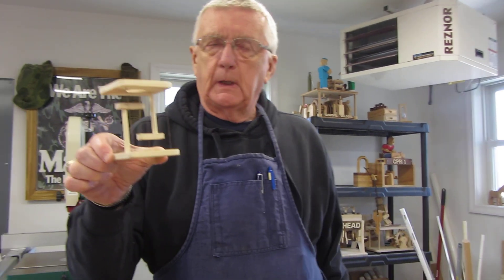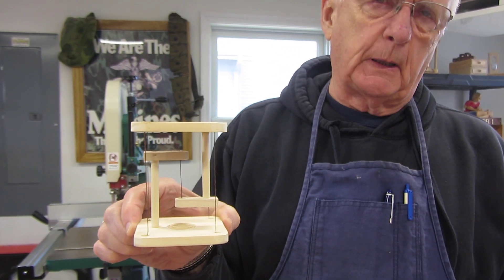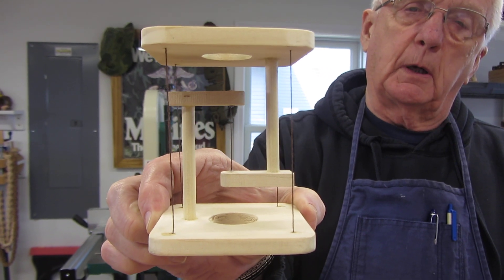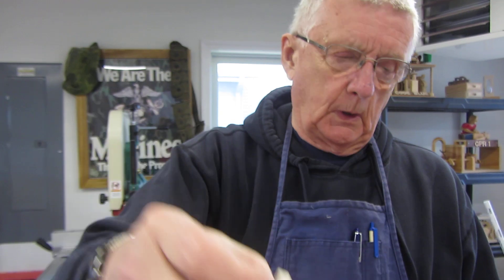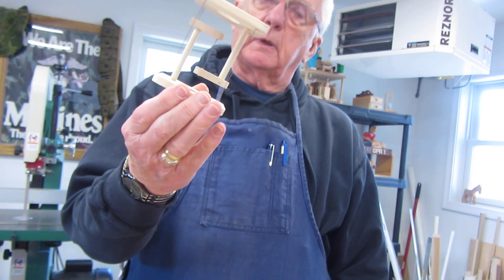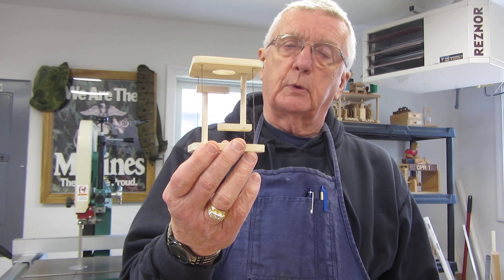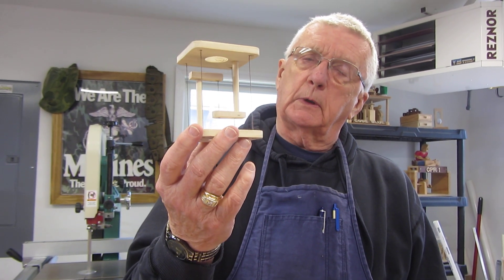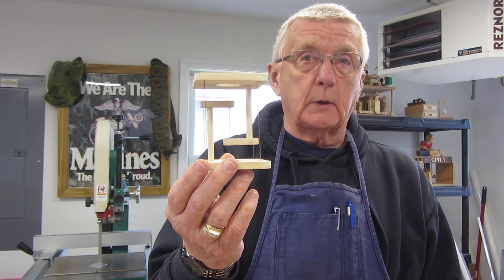Tensegrity Desktop model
This woodworking project demonstrates the concept of "Tensegrity", which is the illusion of something suspended in space. There are lots of other models on the internet but I wanted to make one small enough to set on a desk or counter or whatever. The concept of tensegrity is not mine but this is my version of it.
If you would like to make one of these I have free plans available on INSTRUCTABLES.COM.